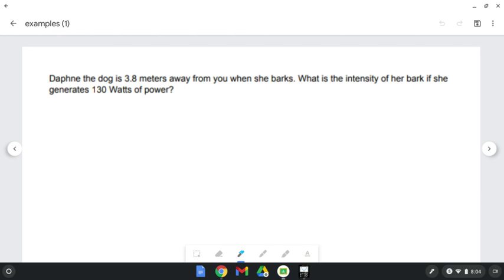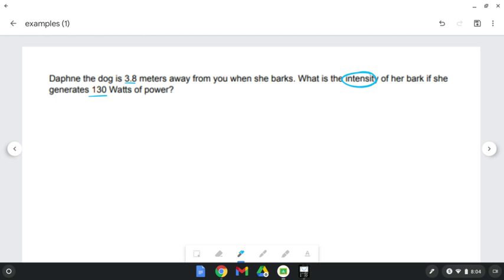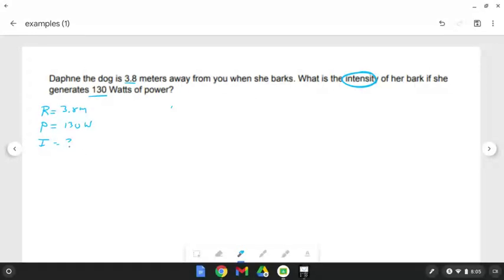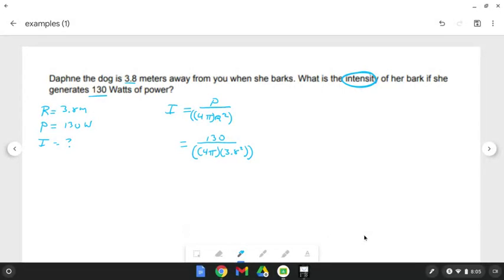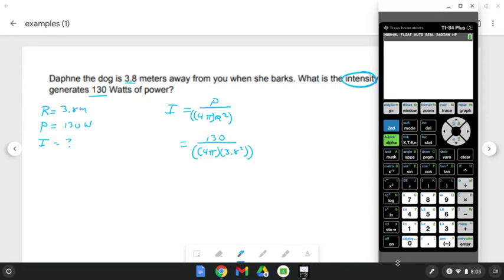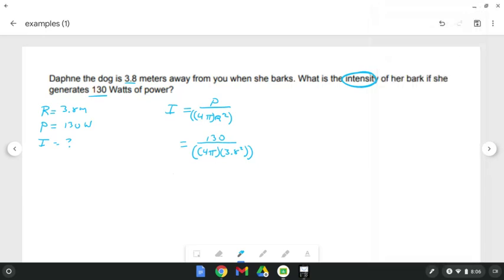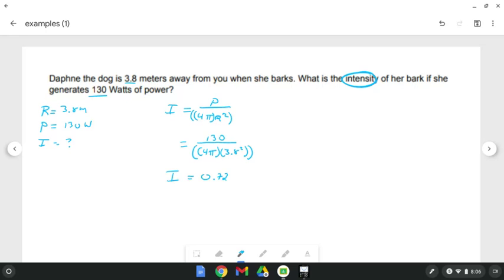Adv physics Mechanical Waves A3Q1 Solving for Intensity